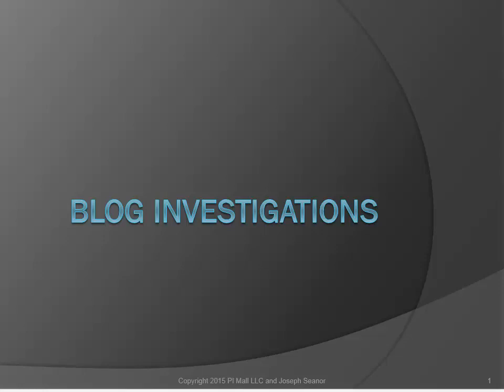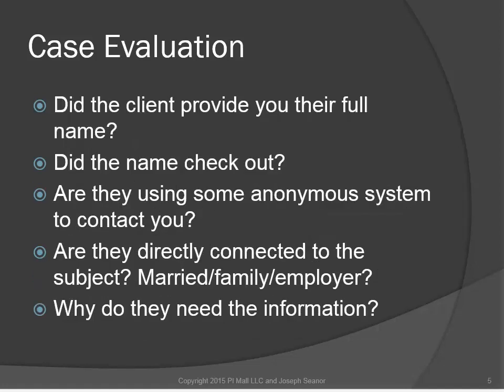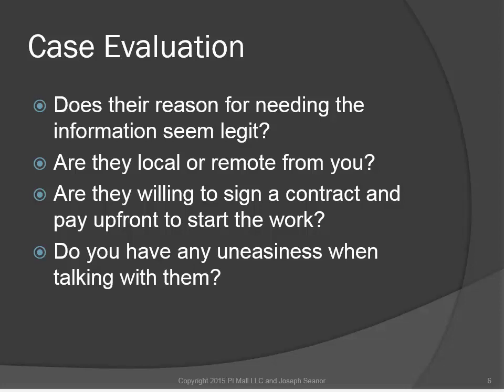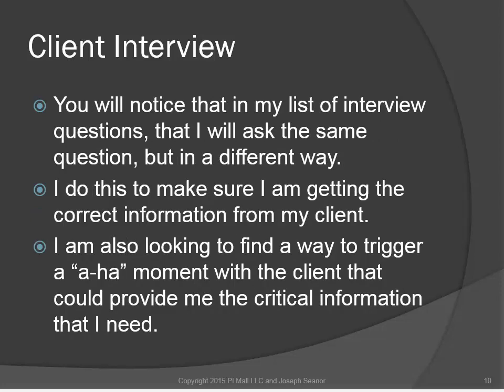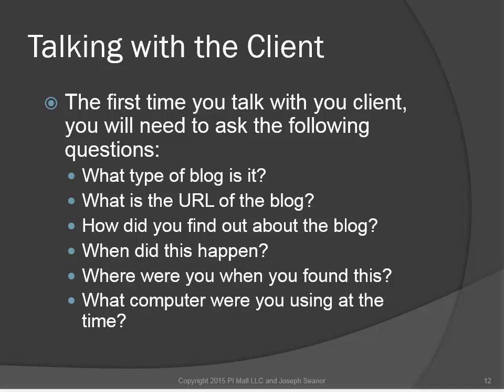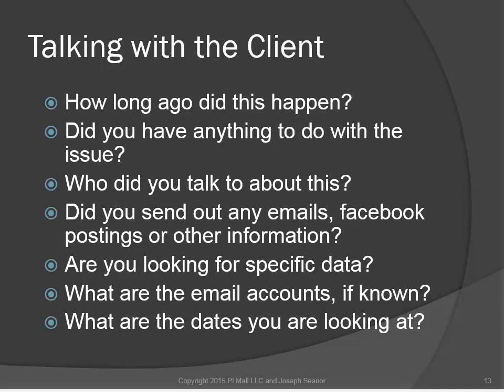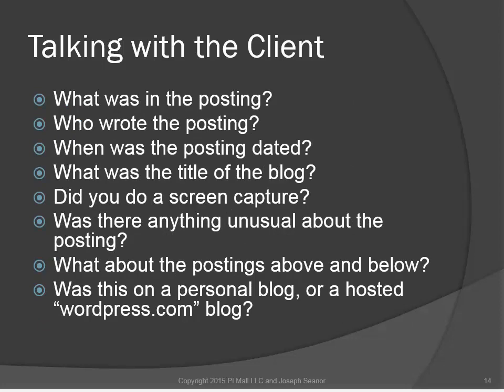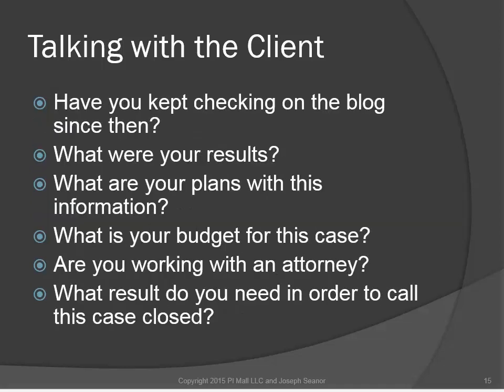Blog Investigations Module 4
This is the 4th module for Blog Investigations.  In this module I cover how to do a case evaluation and also questions to ask during a client interview.